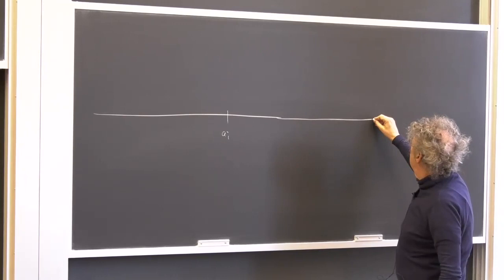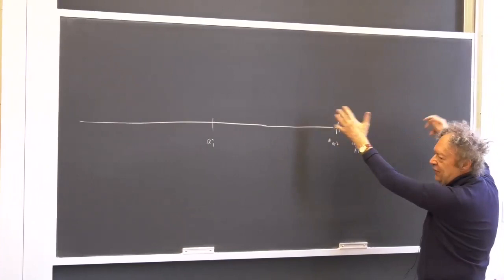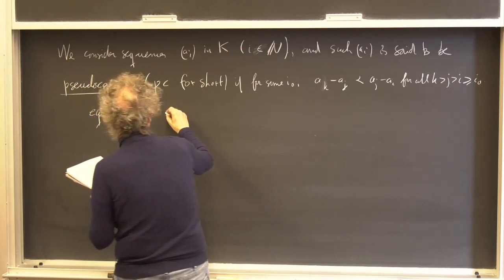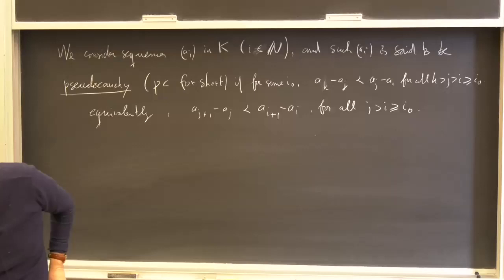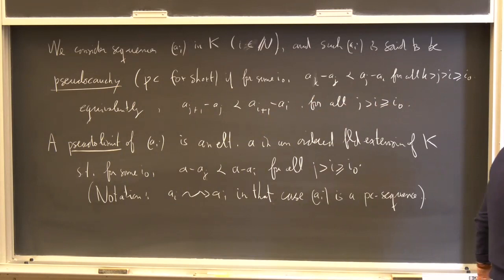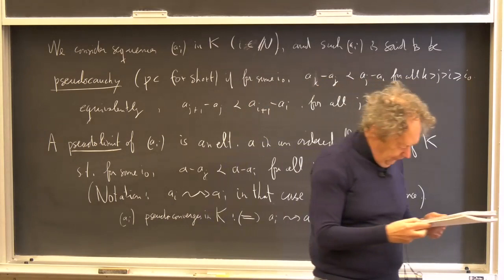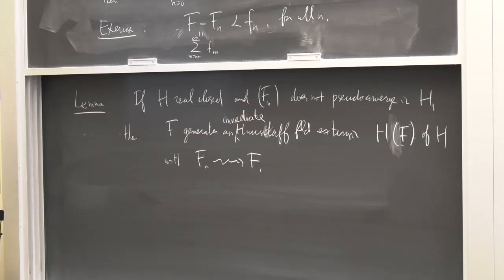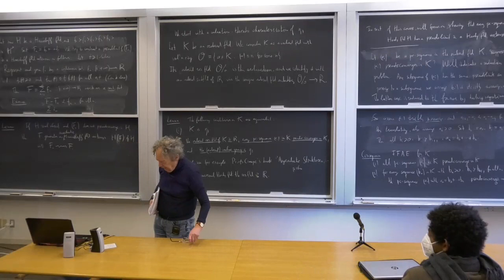Transseries, Model Theory, and Hardy Fields Lecture #21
Lou van den Dries, University of Illinois at Urbana-Champaign
Graduate Course on Transseries, Model Theory, and Hardy Fields